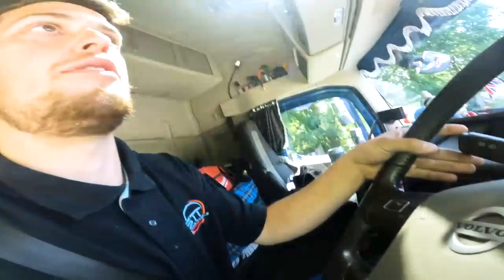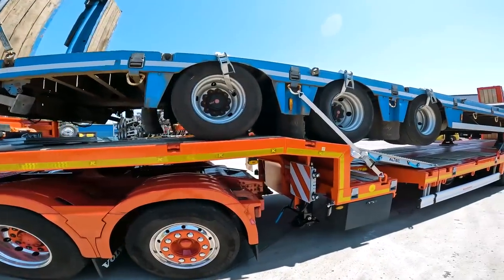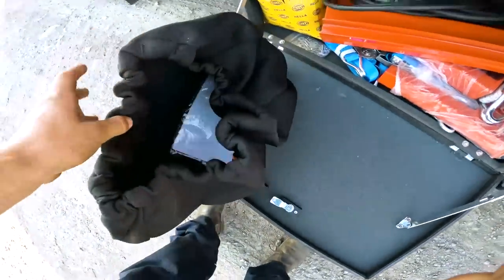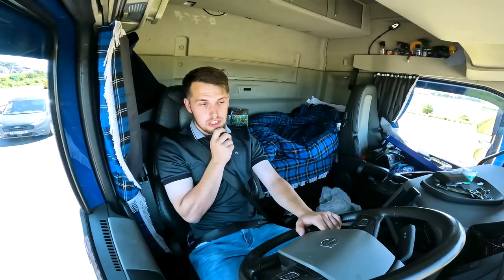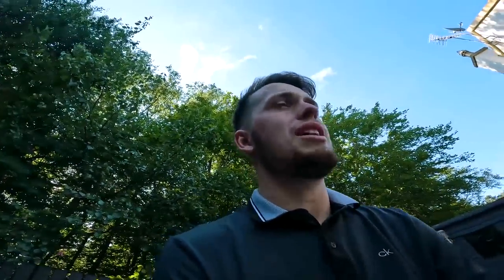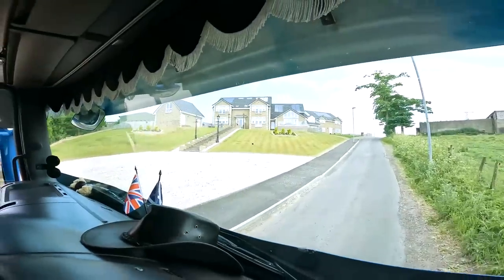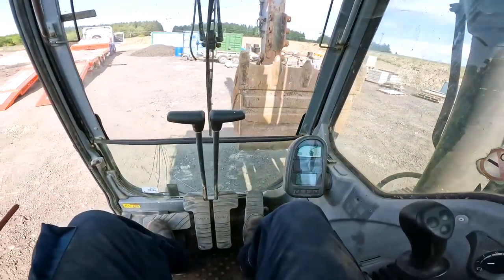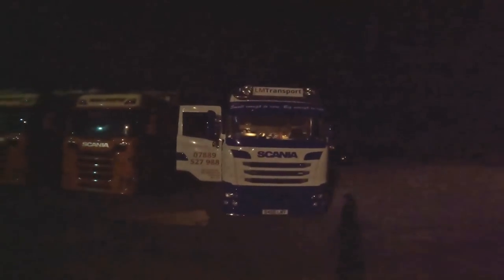Picking Up My BRAND NEW Stepframe Trailer Kässbohrer - For Truck Sake EP31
In todays episode we are back with episode 29 of our for truck sake series, today we are going to pick up our brand new Kassbohrer Step Frame Trailer for Shaun Thomson Transport. We start off the video by collecting it from @mmacquisitionsltd860 before heading back up the road to load a digger and a Tar Paver!